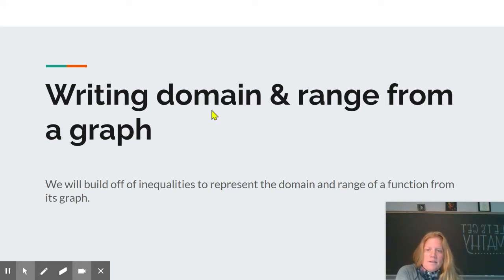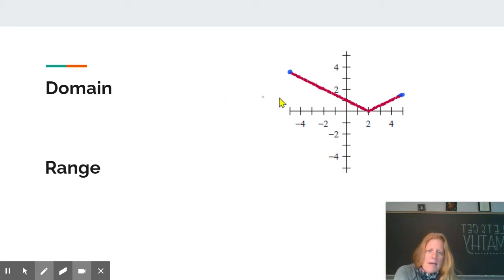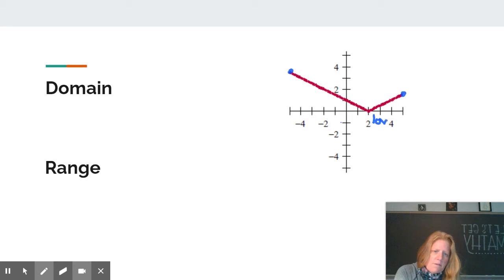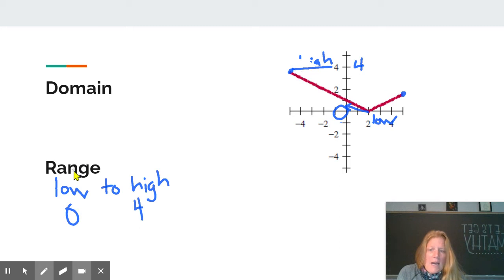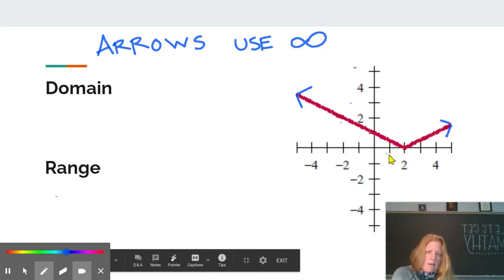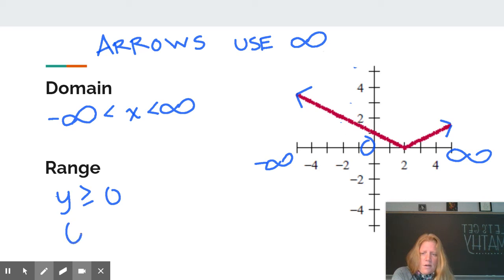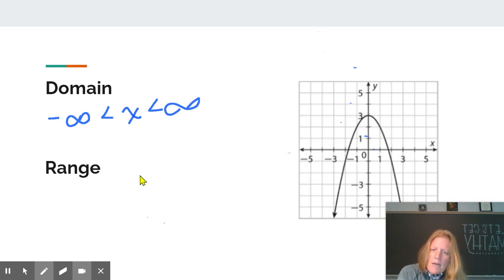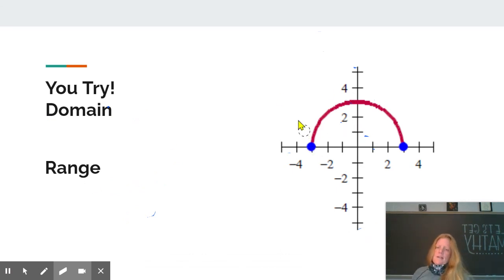Finding Domain & Rage From a Graph